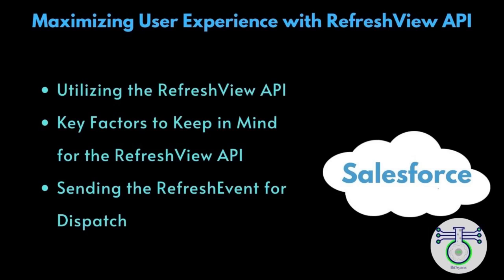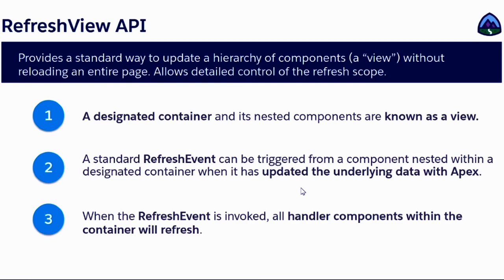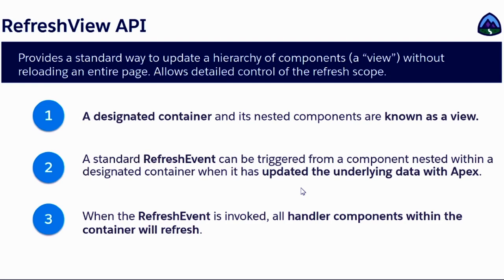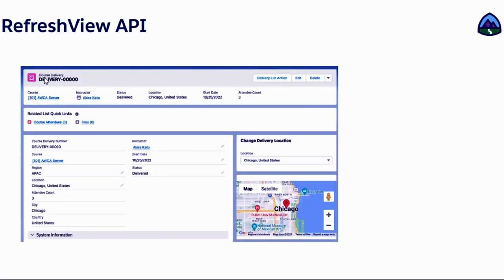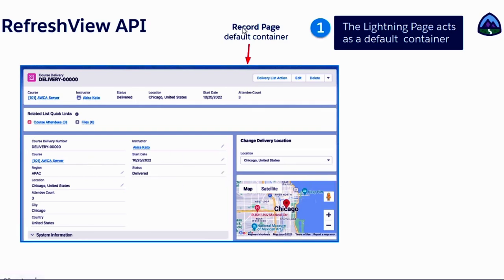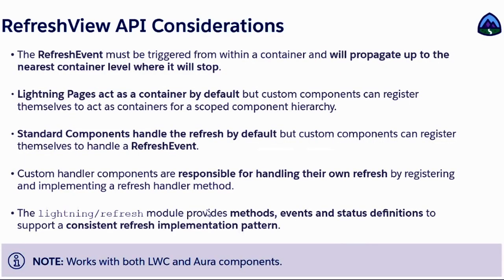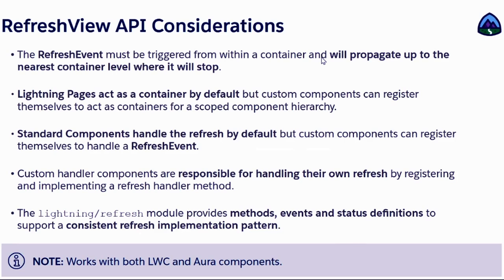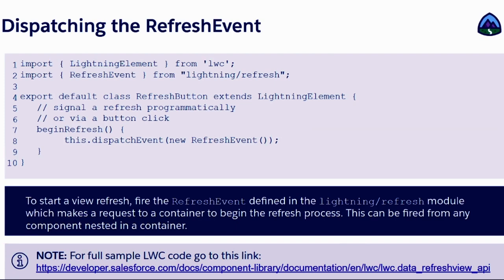Maximizing User Experience with RefreshView API in Salesforce Lightning